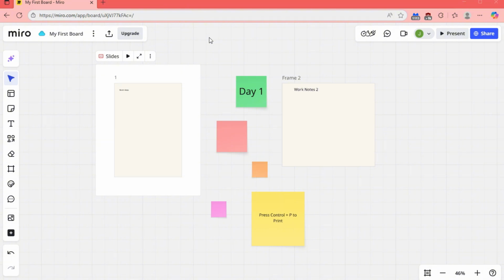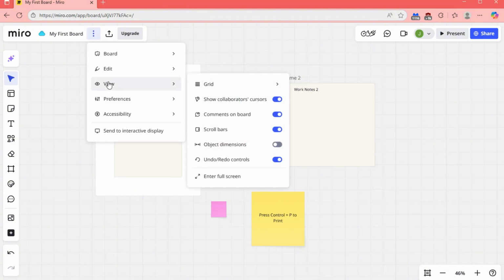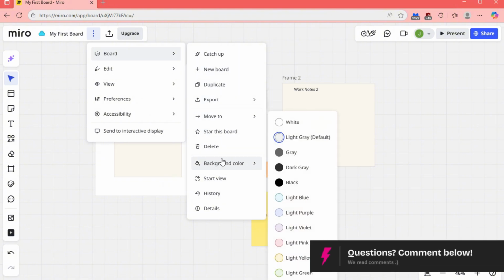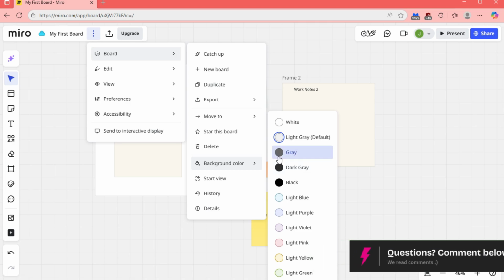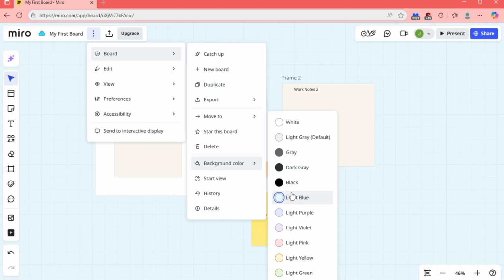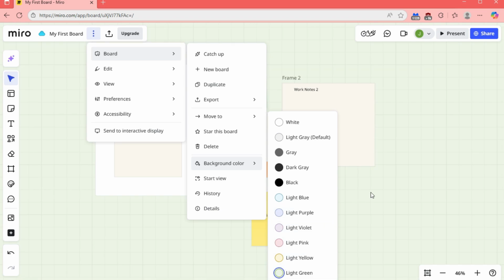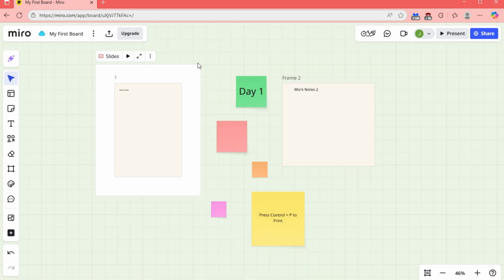How to CHANGE BOARD BACKGROUND COLOR in Miro (Step by Step)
Change the board background color in Miro to improve contrast, match branding, or set a neutral canvas for workshops. Please consider liking the video and letting us know if you have any comments, ideas or questions, we really appreciate any feedback! We have plenty of other tutorials on our channel so come and see if we can help you with anything else :)